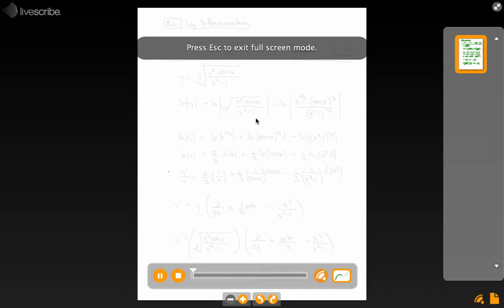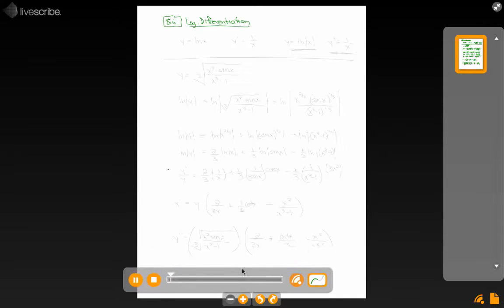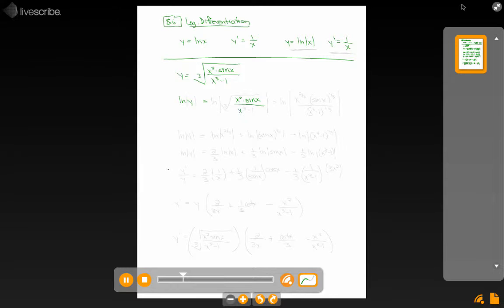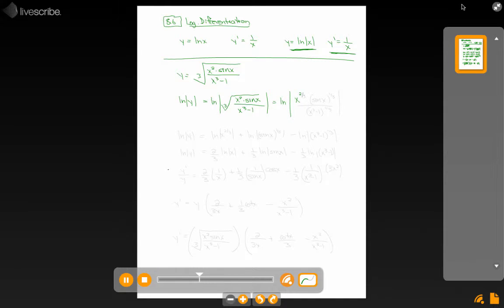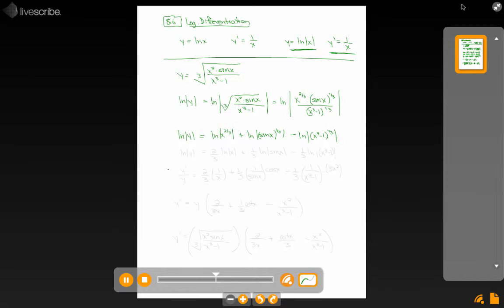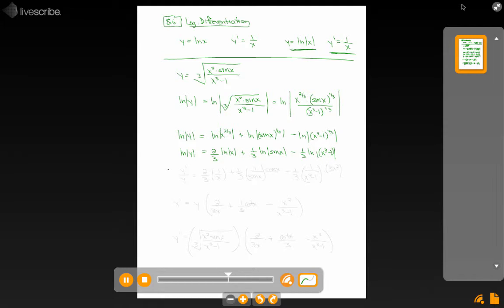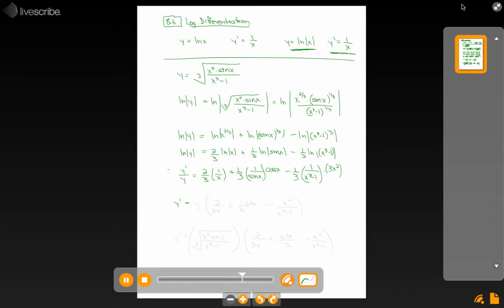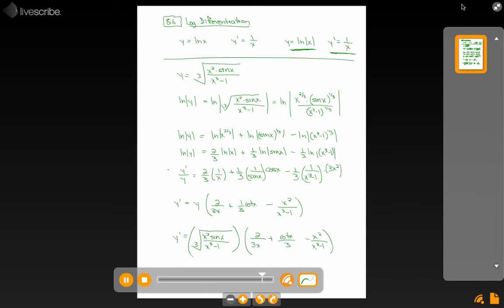Chapter 8 Lesson 6 Example 2 Math 31